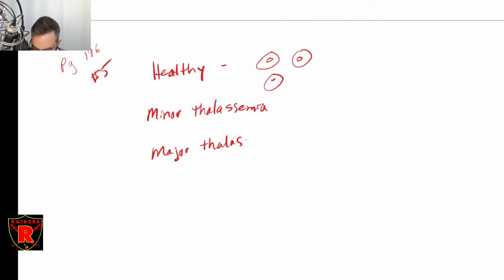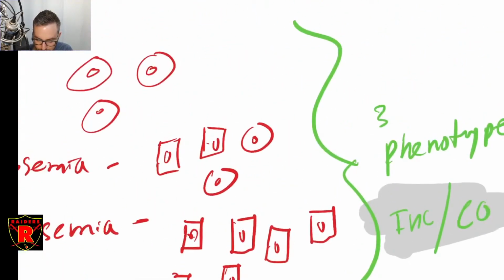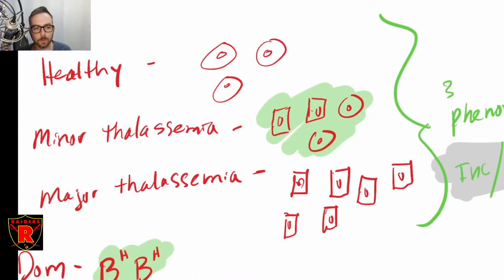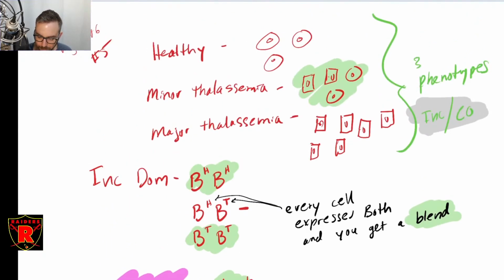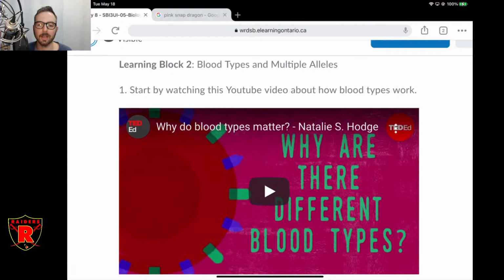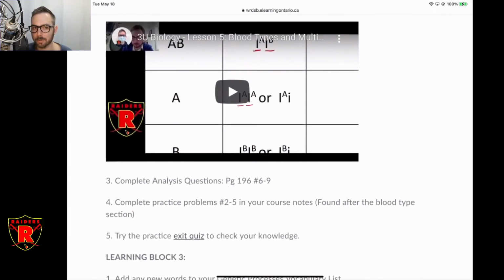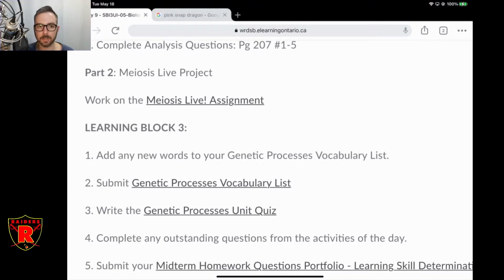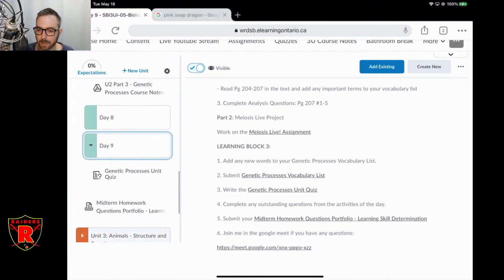SBI3UI-05 Q4 2021 Day 9 Livestream